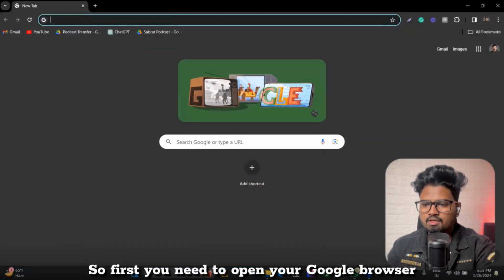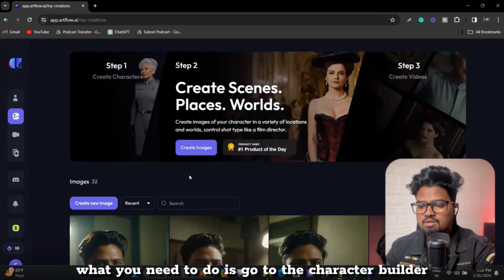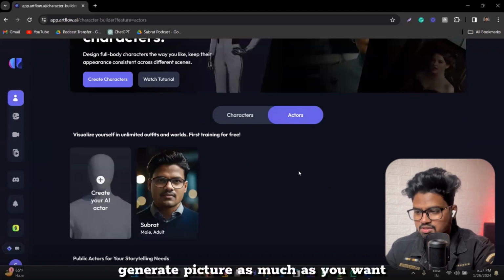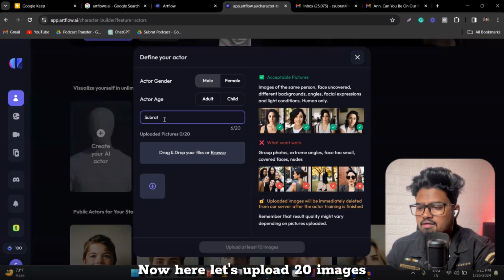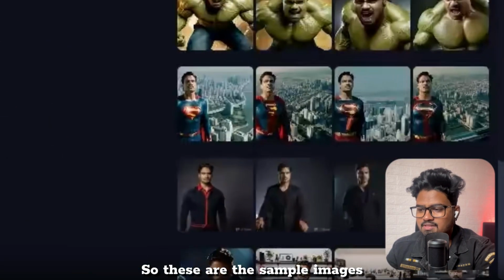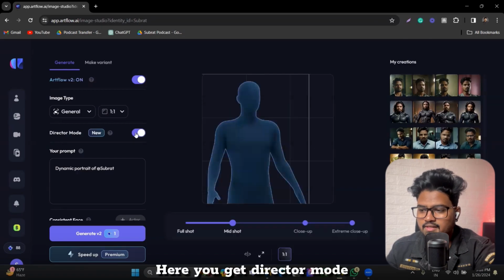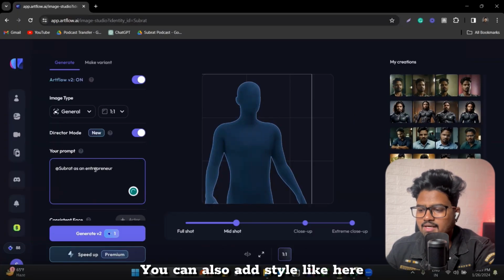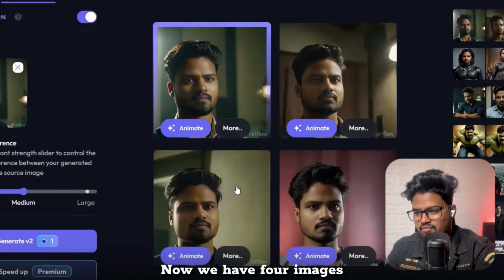New FREE AI Platform: AI Image Generator!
A quick explanation on how to create your face into AI images for free. It’s completely new, super easy & beginner friendly.